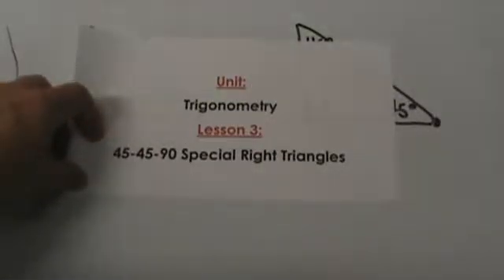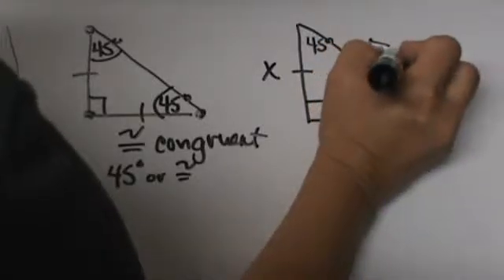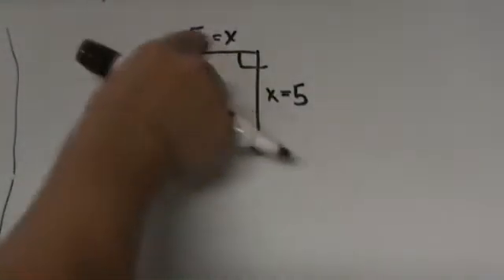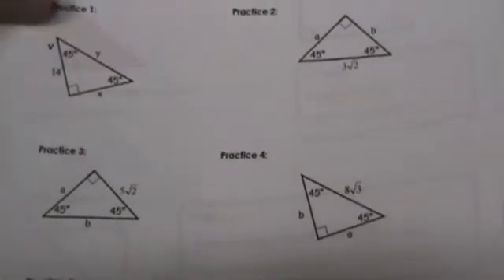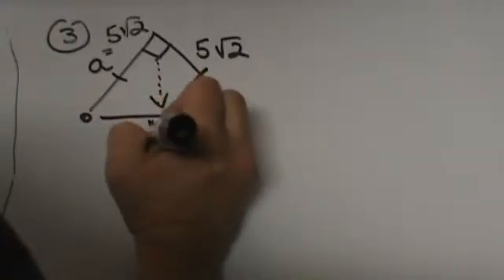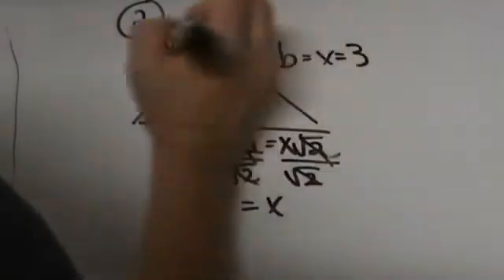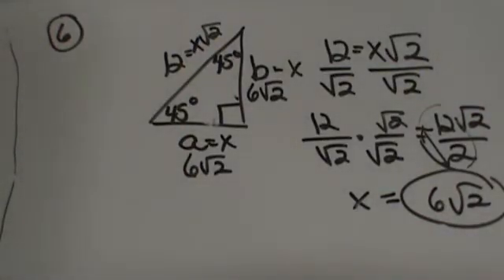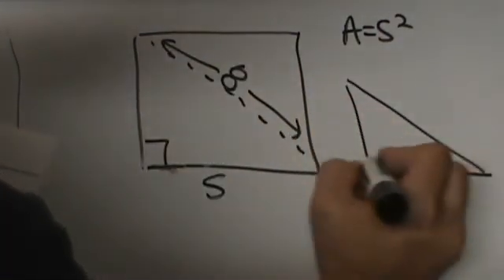Trigonometry Lesson 3 "45 45 90 Special Right Triangles"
In this video, I go over how to work with a 45 45 90 special right triangle.
Overview of the special patterns of a 45 45 90 Triangle
Overview of the patterns of a 45 45 90 special triangle with special attention on the hypotenuse
Given a leg label the other leg and find the hypotenuse
Given the hypotenuse find the other leg lengths
Find leg and the hypotenuse of a special right triangle
Finding the leg of a 45 45 90 triangle
Given the hypotenuse find the legs in a 45 45 90 triangle
Find the area of a square given the diagonal. The diagonal divides the square into two 45 45 90 triangles which can be used to find the area of the square.